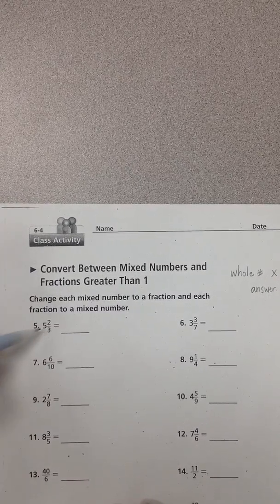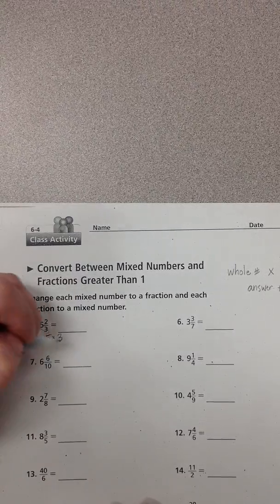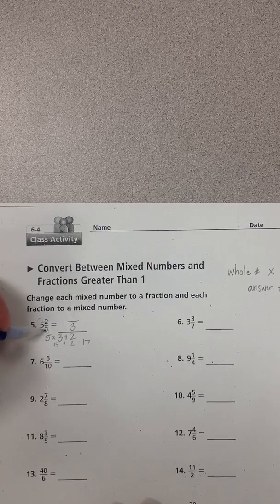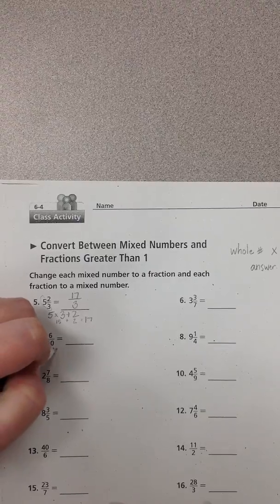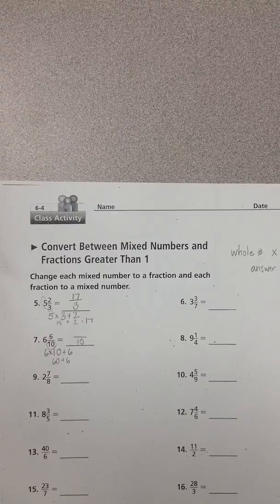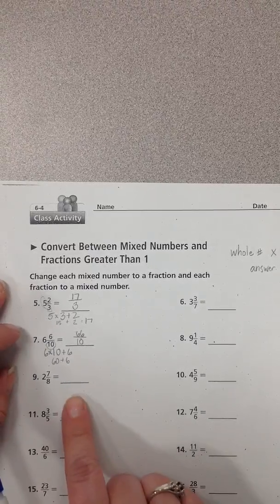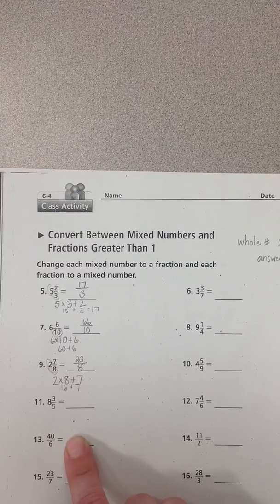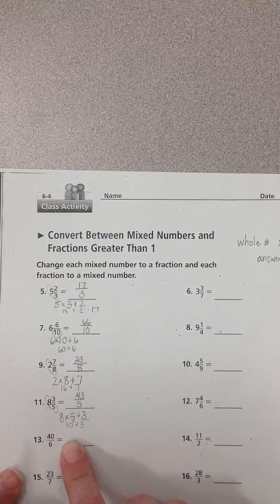Mixed Number to Improper Fraction